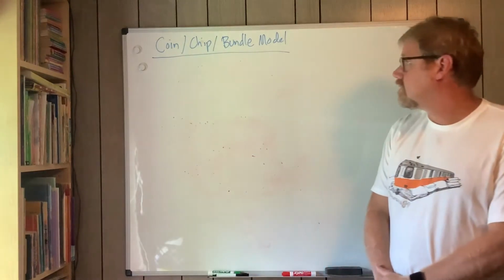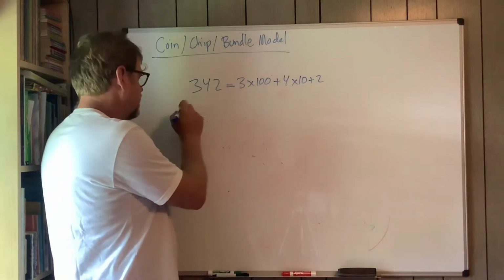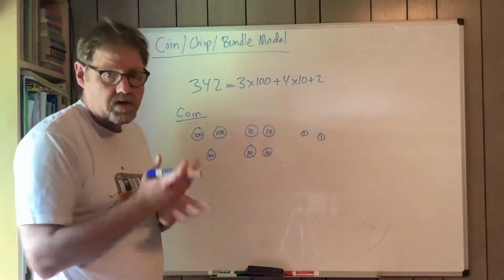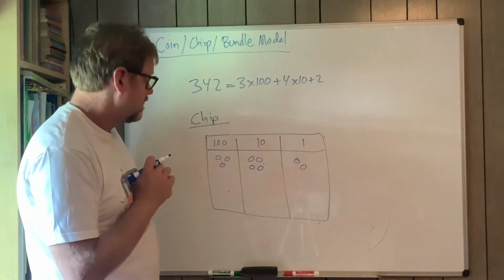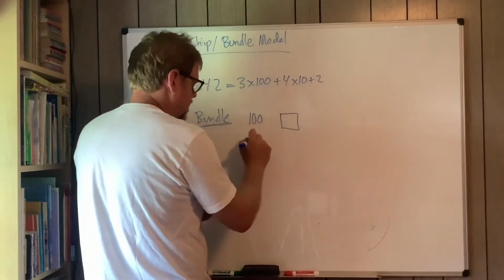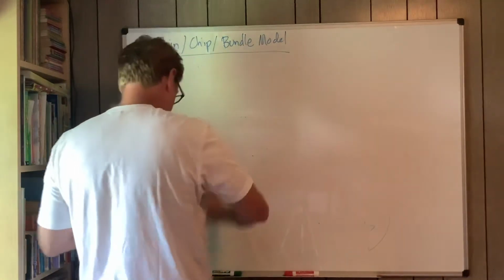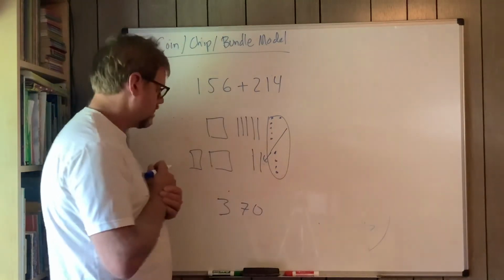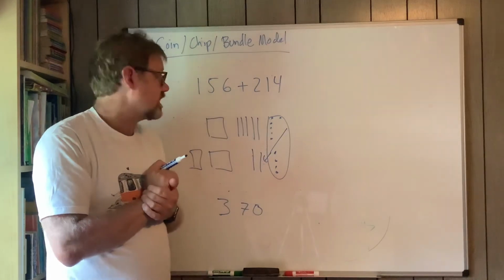Chip Models in Teaching Elementary Mathematics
Chip models are a visual way to understand place value and rebundling (borrowing and carrying).  This shows the basics of building a chip model for numbers.